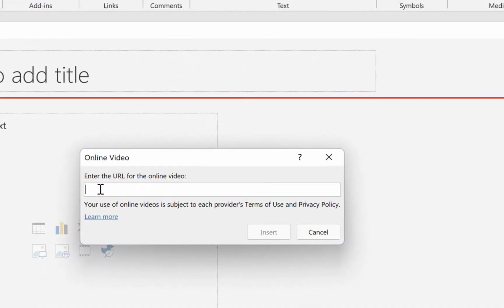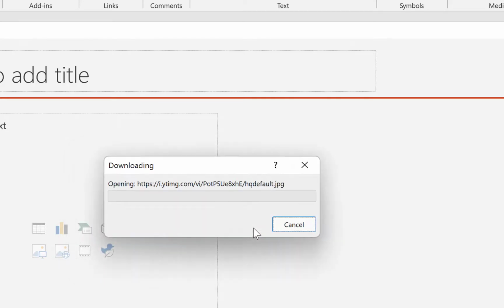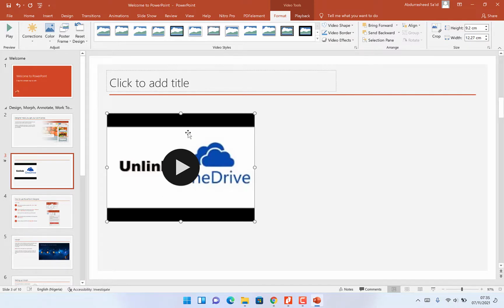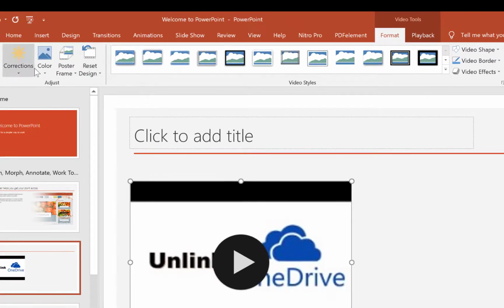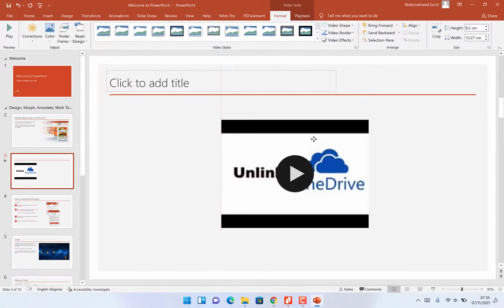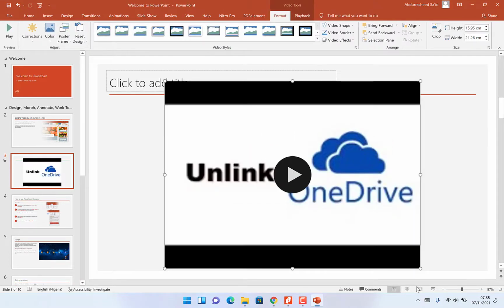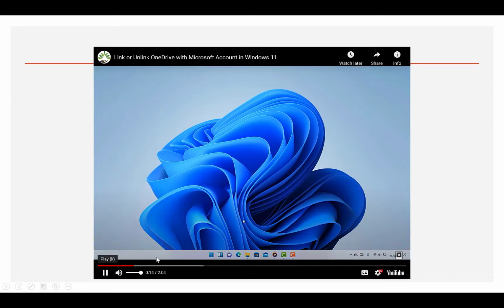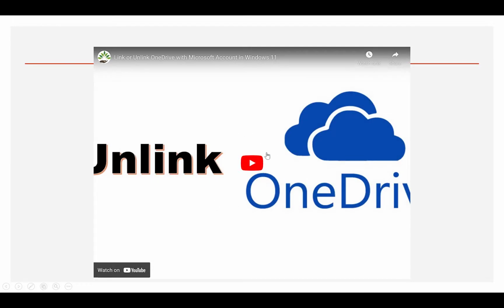How to Insert YouTube Video in PowerPoint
In this step-by-step tutorial video, learn how to insert a video on YouTube into a Microsoft PowerPoint presentation.